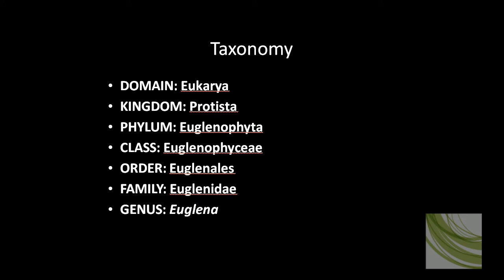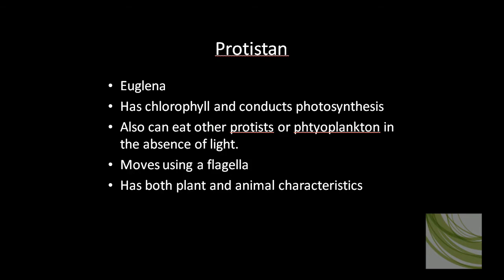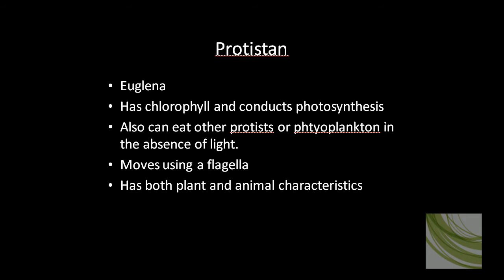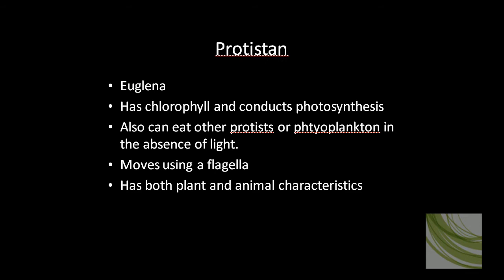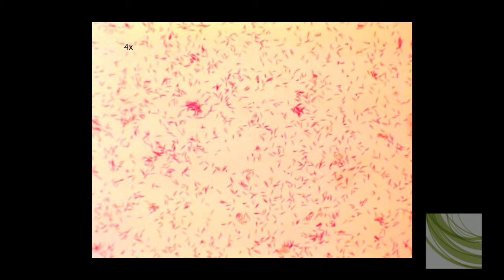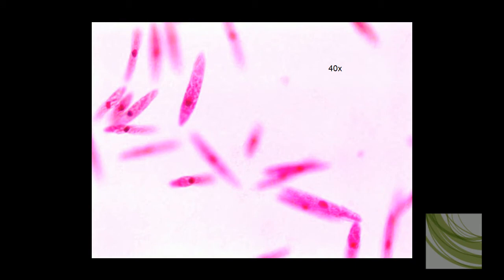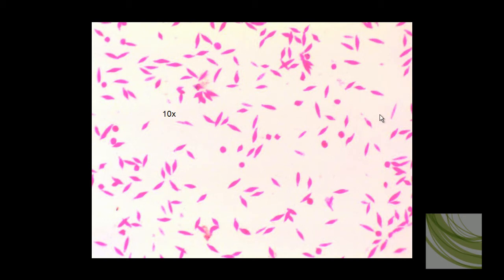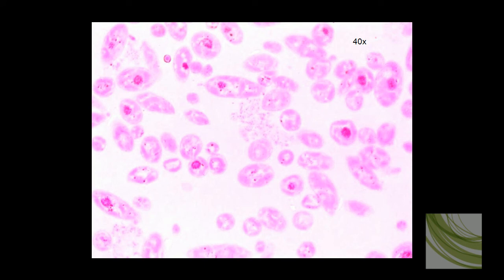ORGANISM SLIDE: Euglena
A brief discussion of a prepared slide of Euglena